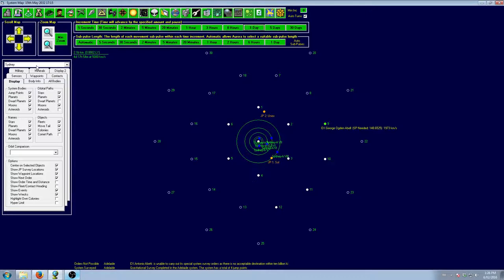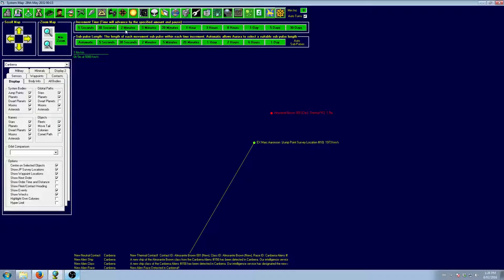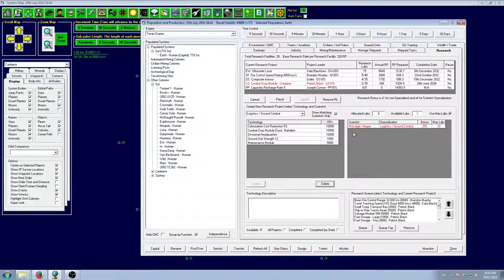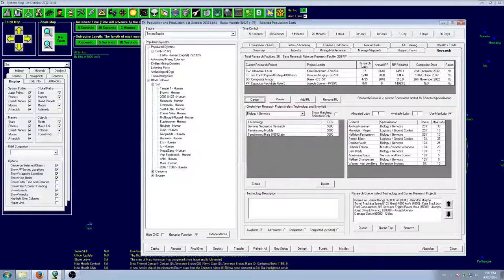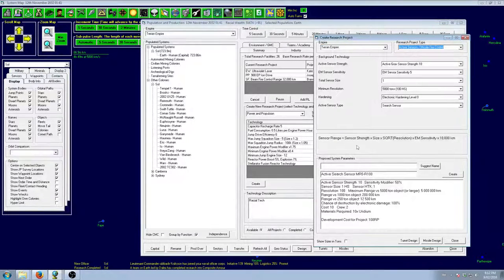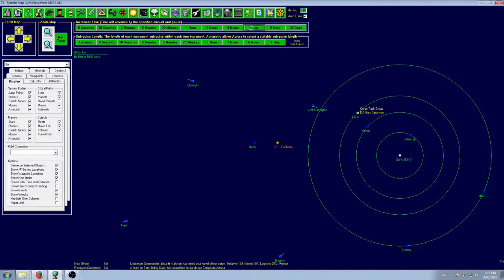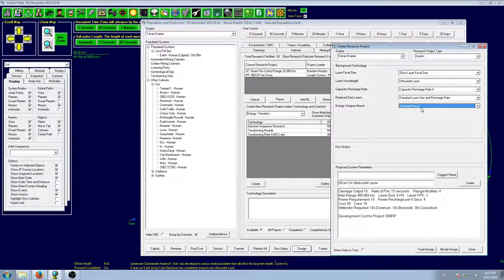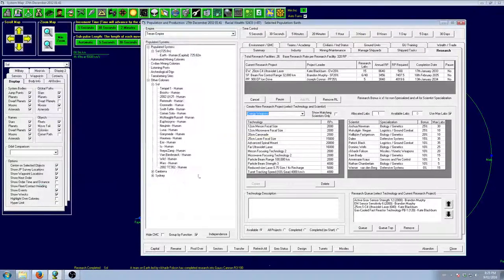Aurora 4X Let's Play - Ep.6 - A wild Invader appears!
In this episode, we encounter our first invader (who almost literally kills the game), and we start laying the groundwork for our first combat vessels!